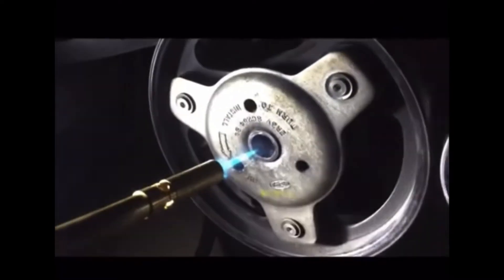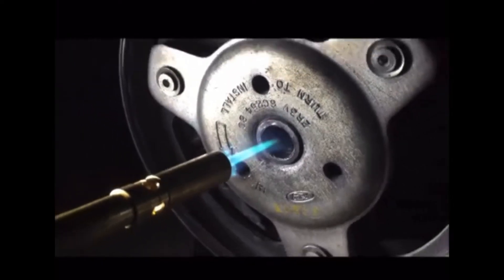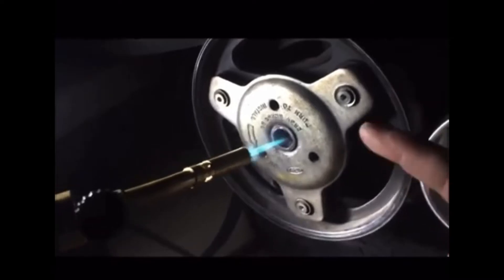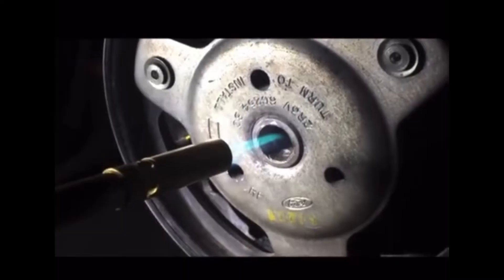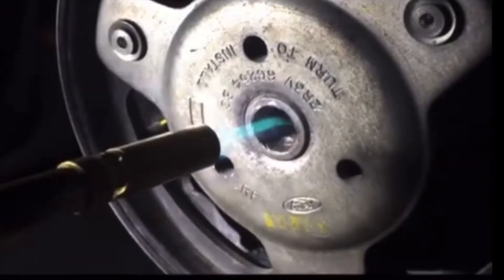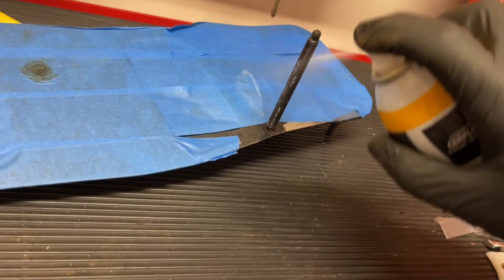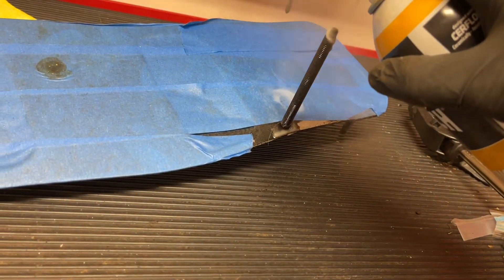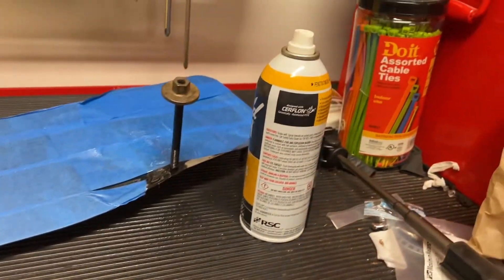Why does heating a bolt help break it loose? Expanding hardware to break down contamination